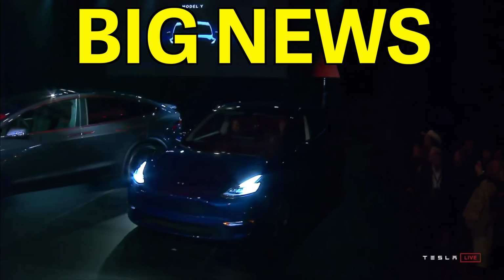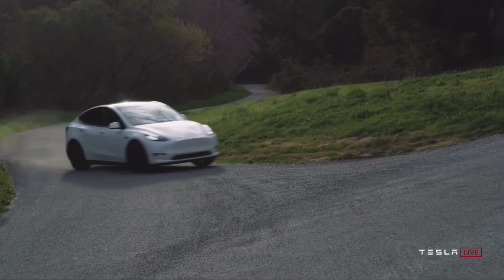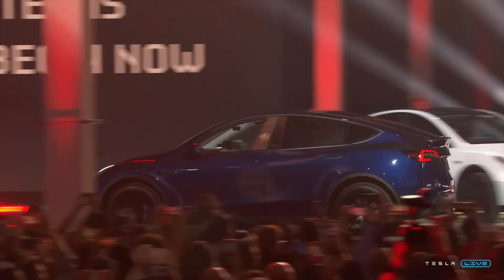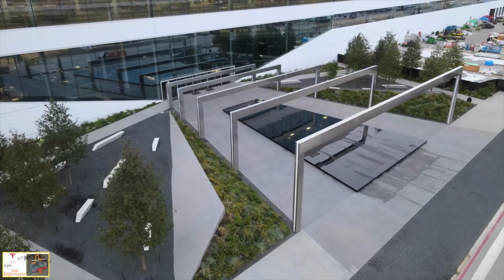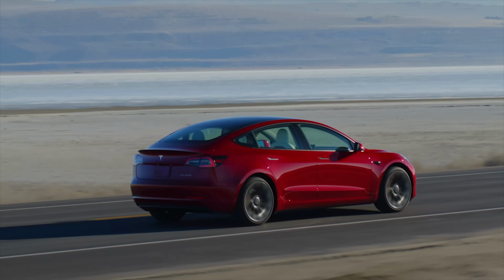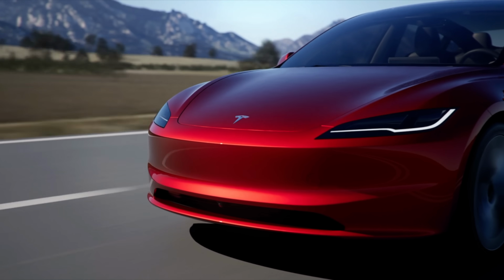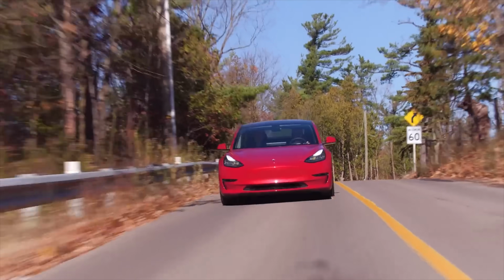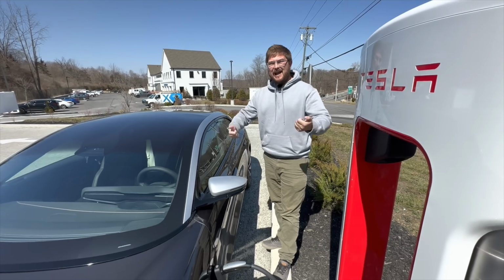Tesla's SURPRISE Announcement - Owners Will LOVE This! | Tesla Model 3 + Model Y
Tesla is FINALLY bringing new colors to the Model 3 and Model Y with an upgraded paintshop at Giga Texas. Plus we've got big updates on the Cybertruck Delivery Event, new info on the Model 3 Highland refresh, the all-new Model 3 Performance or Plaid, refferal rewards and much more. Here's how you can win a free Tesla and get all of the info for the Tesla news you need to know about!

Ordering a Tesla? Use my link!

⬇️  BEST TESLA ACCESSORIES ⬇️
Real Carbon Fiber Accessories For Tesla Model 3&Y
Best Floor Mats for Model X 5 6 7 Seater